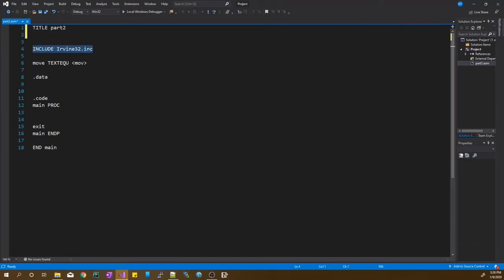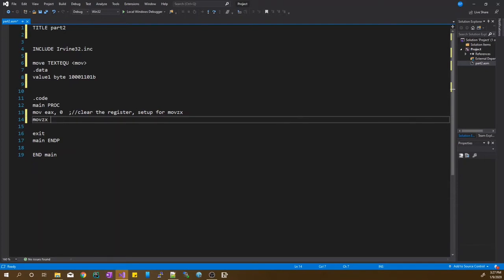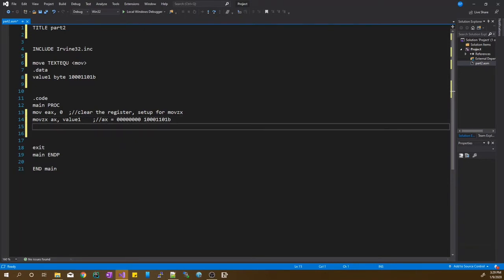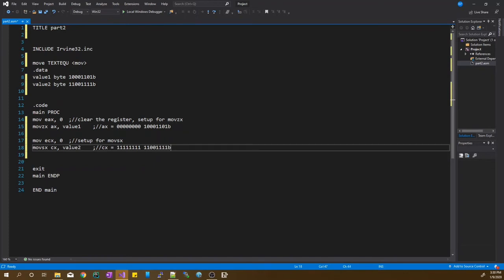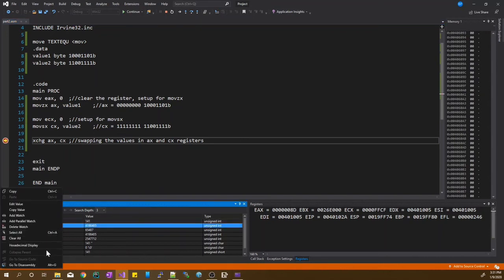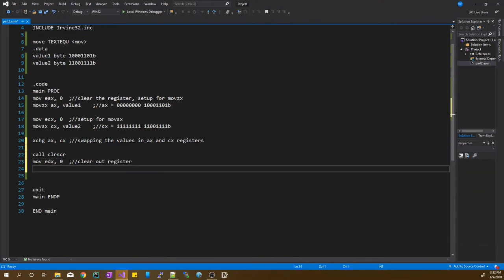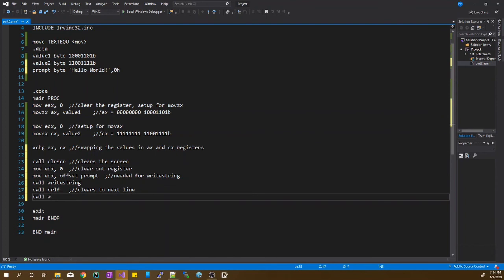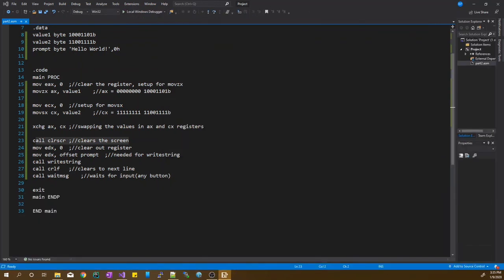Assembly Language - Part II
This video covers the implementation of the following material:
-Move zero extend instruction
-Move sign extend instruction
-Exchange instruction
-Direct-offset operands
-Offset operator
-Call waitmsg, crlf, clrscr and writestring

Please check us out at tech2port.com for additional resources.